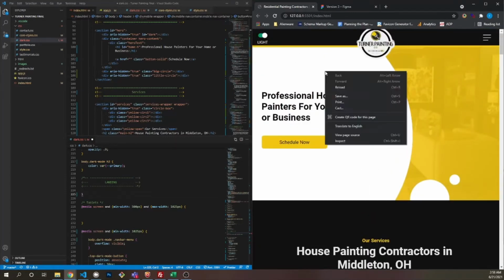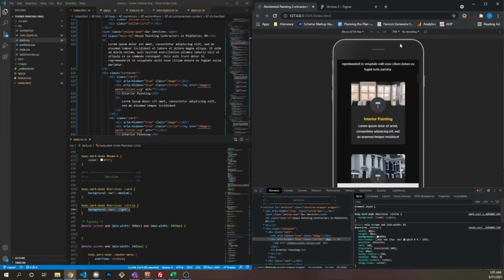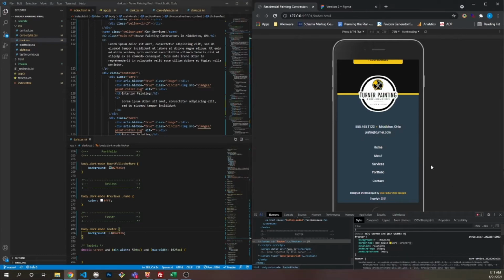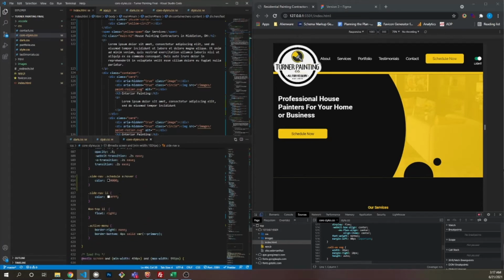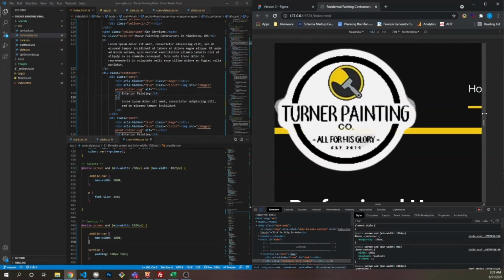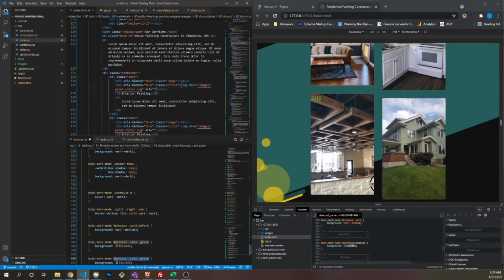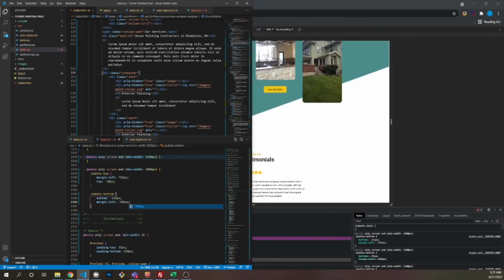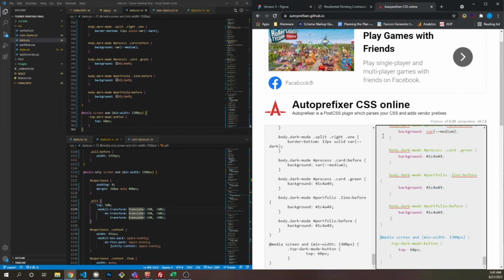Turner Painting 7 - CSS: How to make a mobile first website from scratch in HTML and CSS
Here is my starter template for responsive navigation, landing page, footer, contact page with form, and working dark mode functionality and toggle:

In this session, I continue from the previous video writing mobile first css.